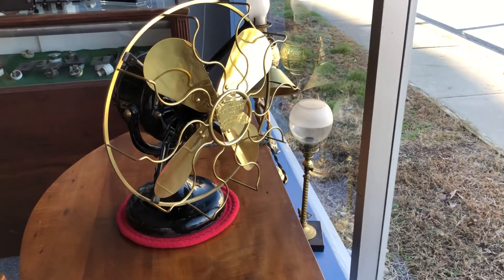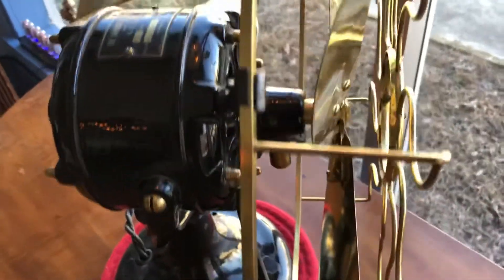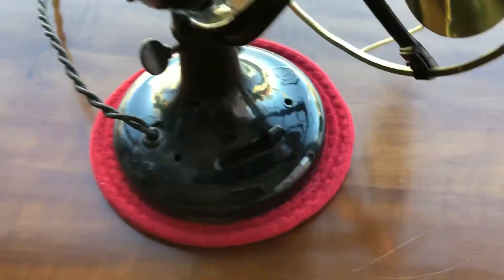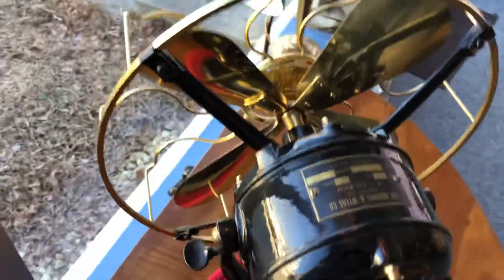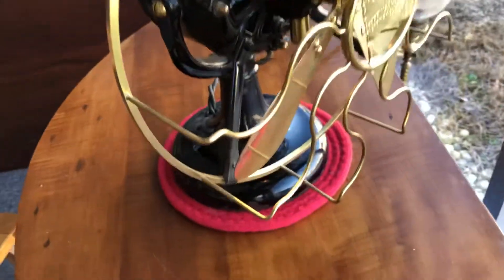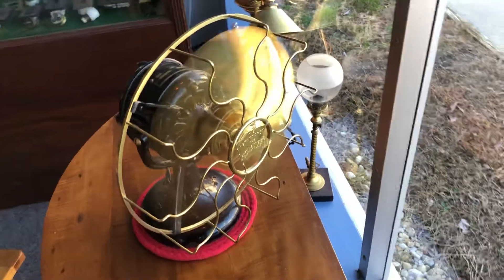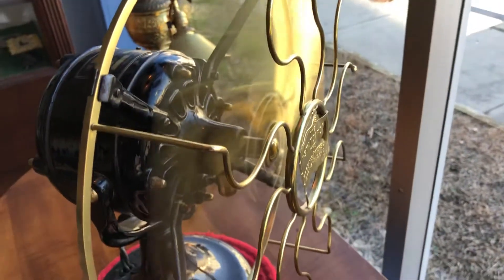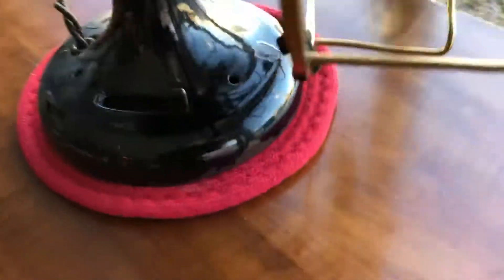Antique R&M “Tank” Fan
Style R-134034, c. 1911